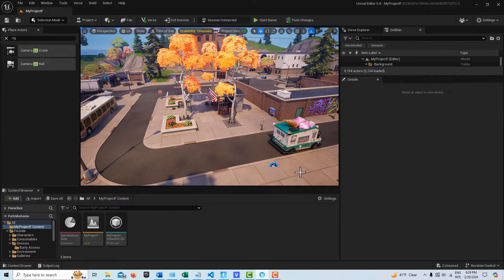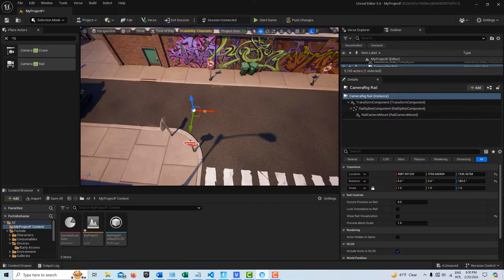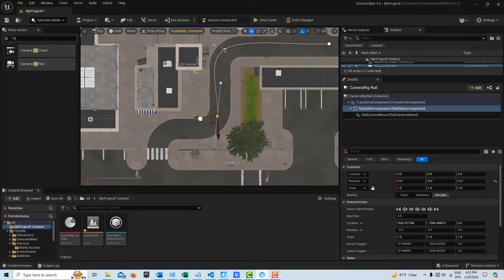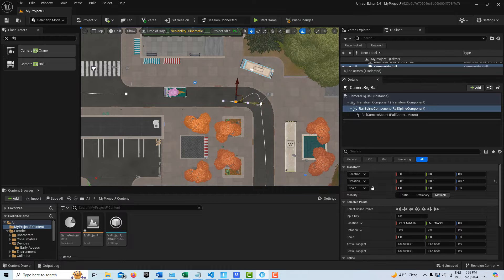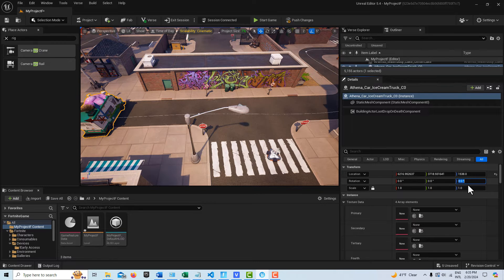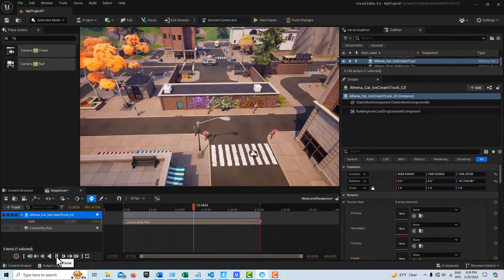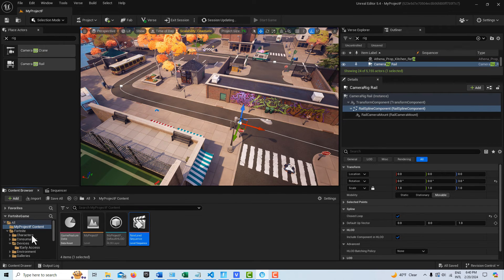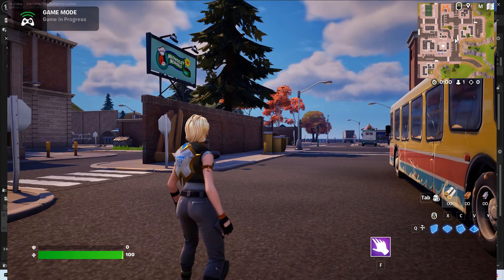Moving Cars and Traffic in Unreal Editor for Fortnite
In today's video, we take a second look at using the spline tool in Unreal Editor to animate an ice cream truck on the streets of Tilted Towers.

Here is the first video we did on the spline tool in UEFN.